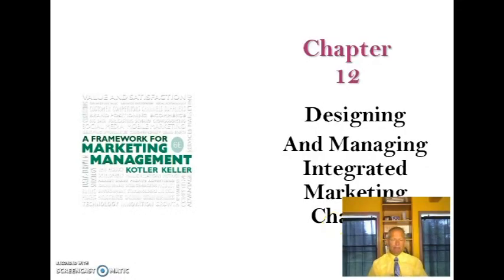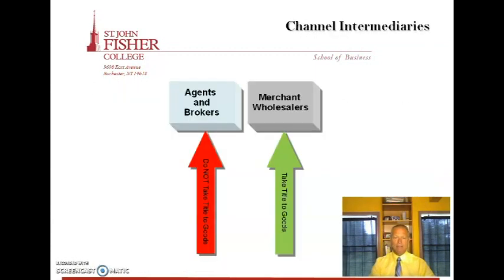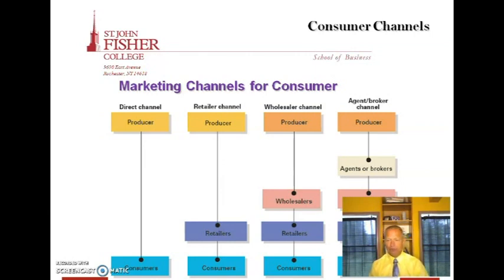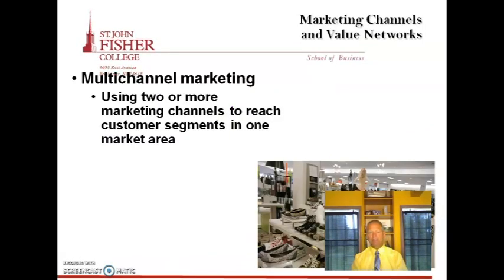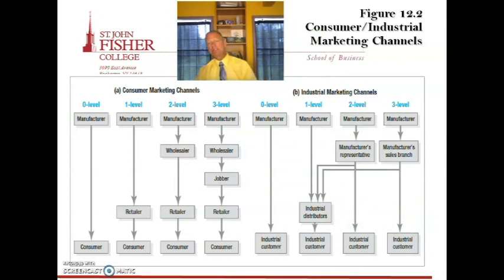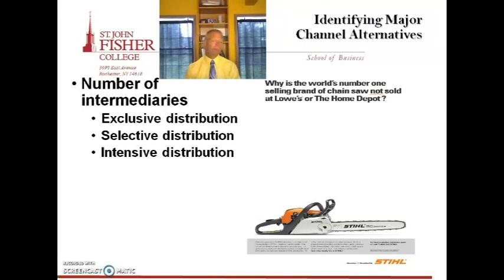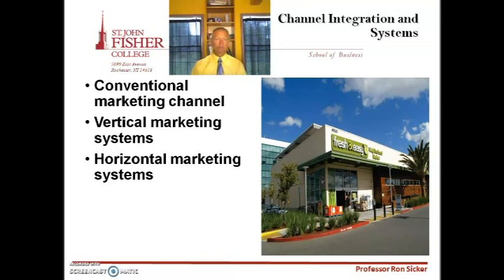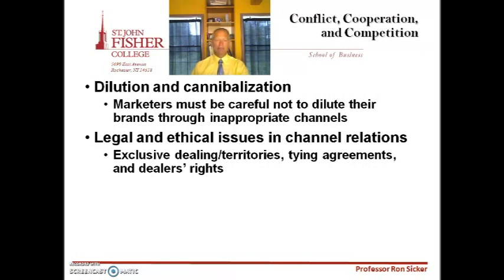GMGT 680 Chapter 12